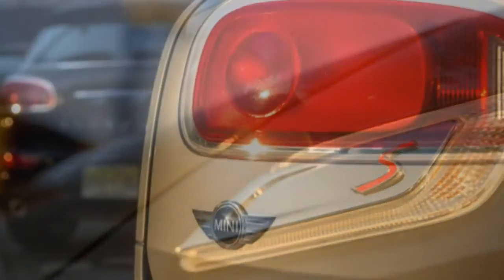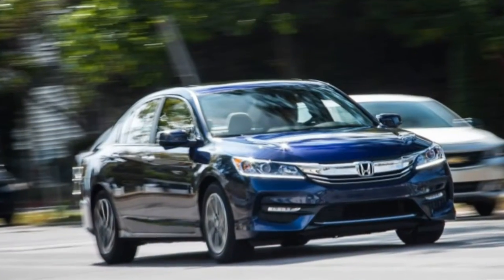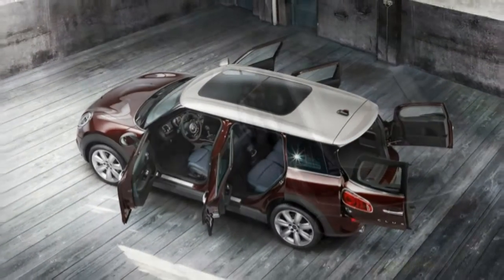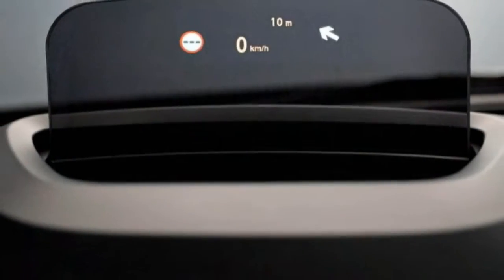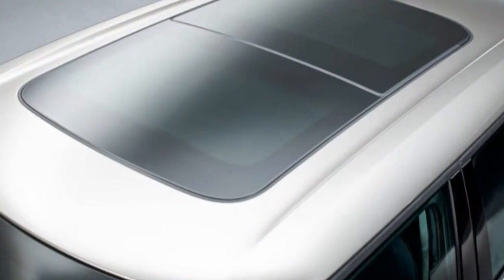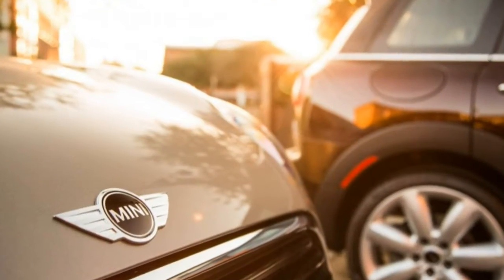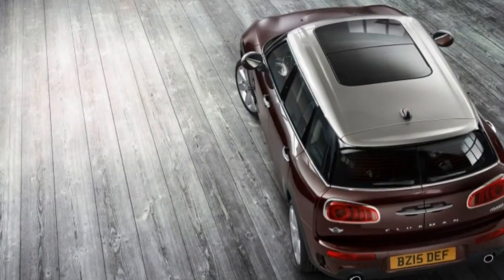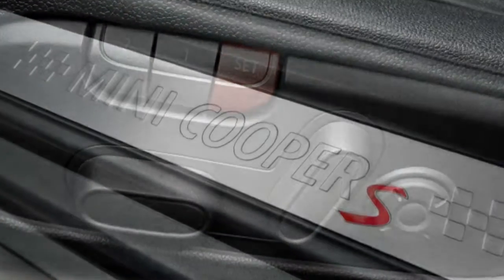Mini Cooper Clubman 2016 Car Review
The Mini Clubmana supermini engineered and manufactured by Mini.

 It was introduced in 2007, like a variant with the Mini Hatch (hatchback). A commercial version called Clubvan was included with the range in 2012. It is the first Mini to own suicide doors on its first generation though the second generation lacks them.